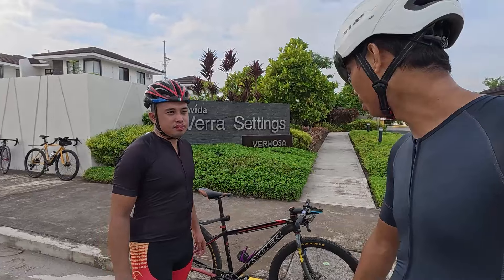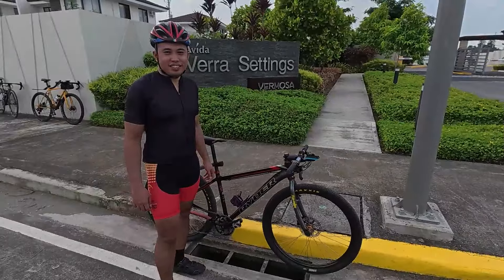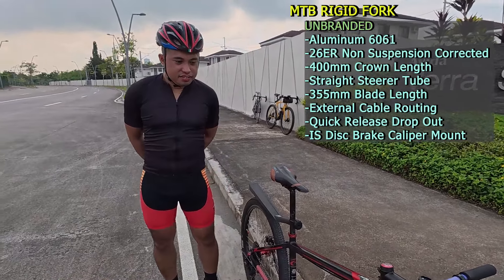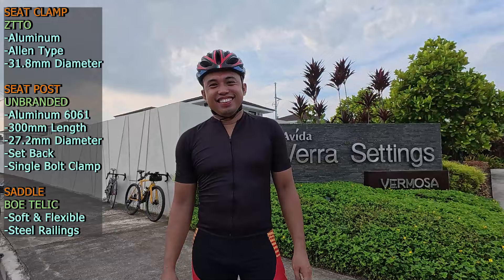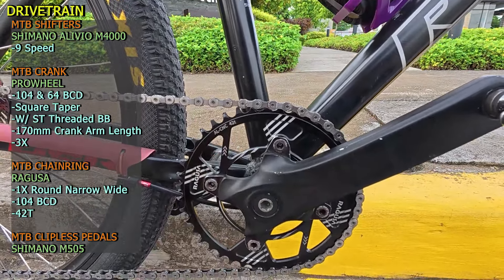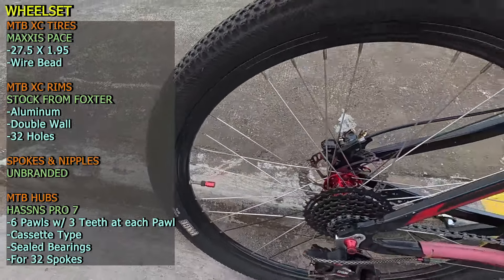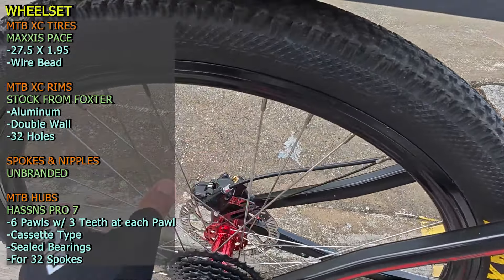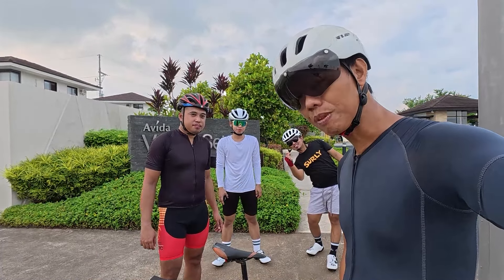26er Retro Rigid Fork sa 27.5 Ryder XC Frame & 27.5 x 1.95 XC Tires ni Mac Jim Villos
Alamin ang mga parts na naka intsalled sa kanyang Ryder Rigid MTB
Plus Clearance Check:
-26er Retro Non-Suspenion Corrected Rigid Fork
-27.5 x 1.95 Maxxis Pace XC Tire